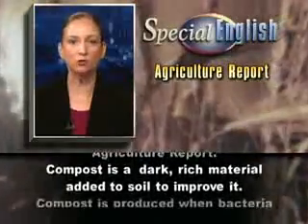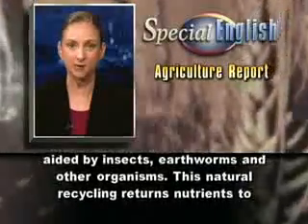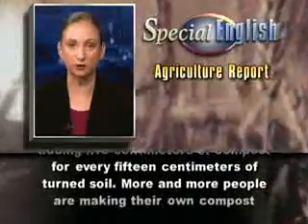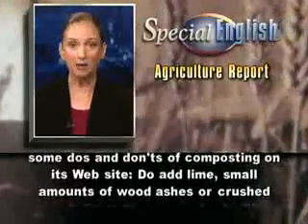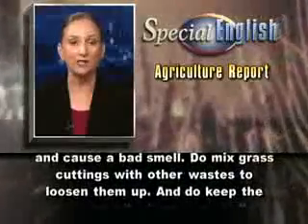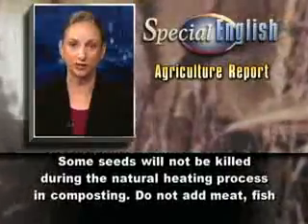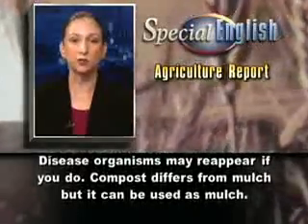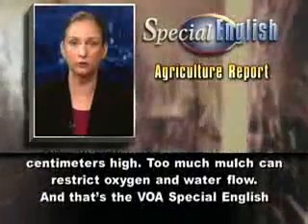Luyện nghe tiếng anh với voa special english agriculture report 78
luyen nghe tieng anh qua voa special english
voa hoc tieng anh
hoc tieng anh qua voa special english